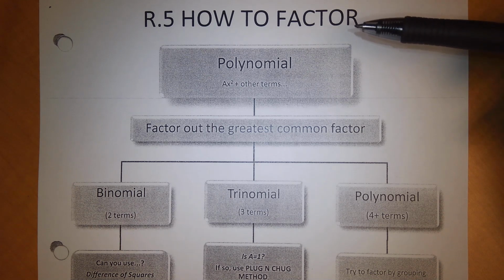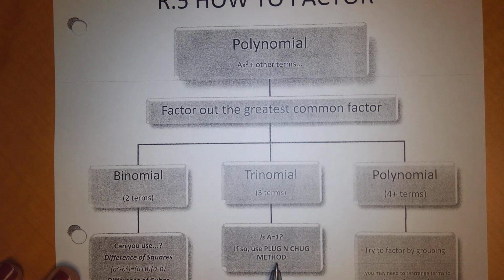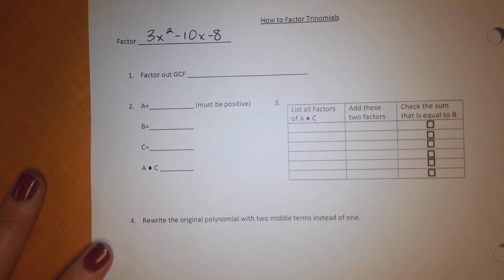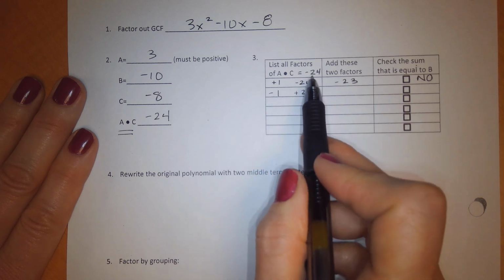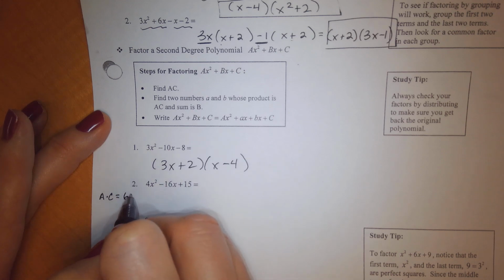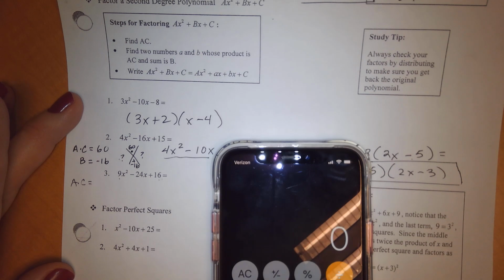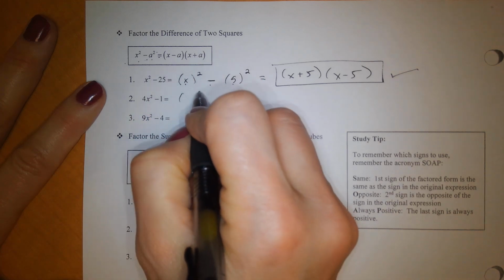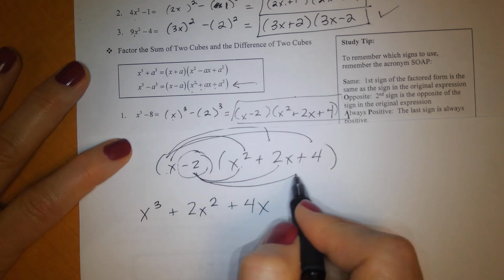MATH136 R.5 Factoring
This is a review of factoring.